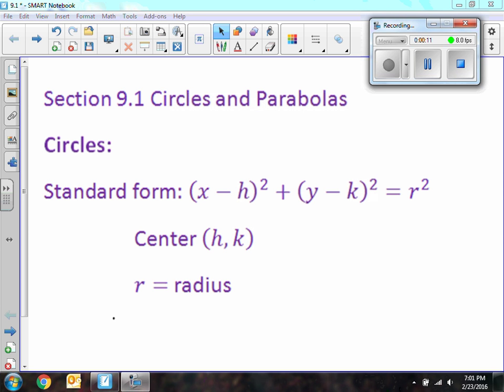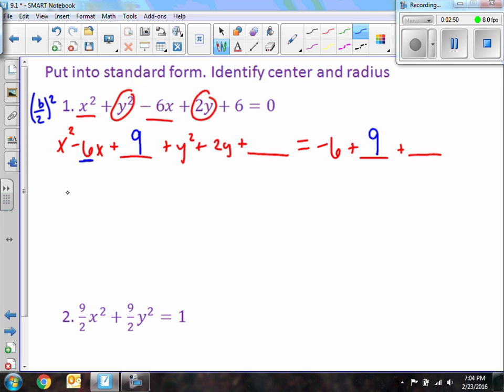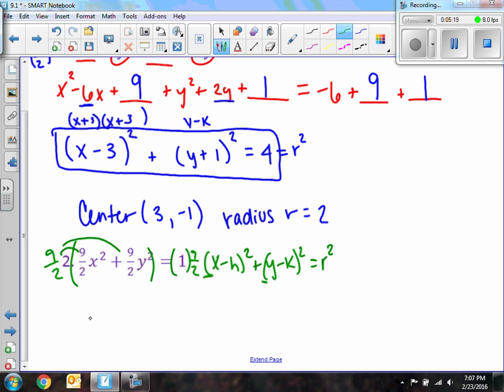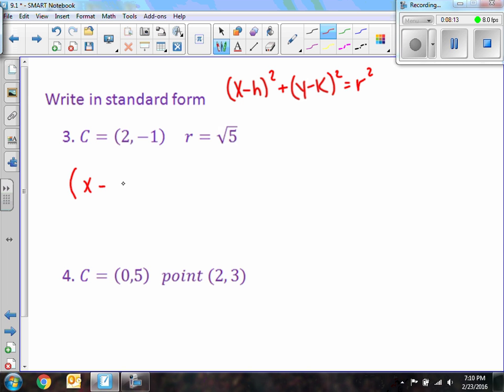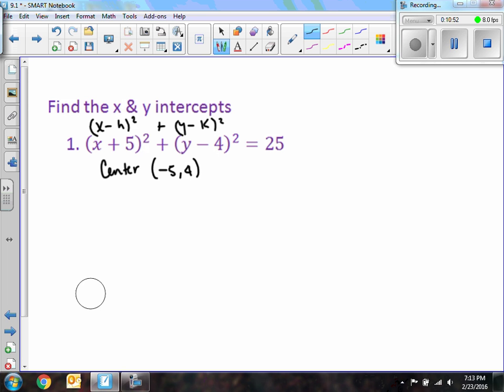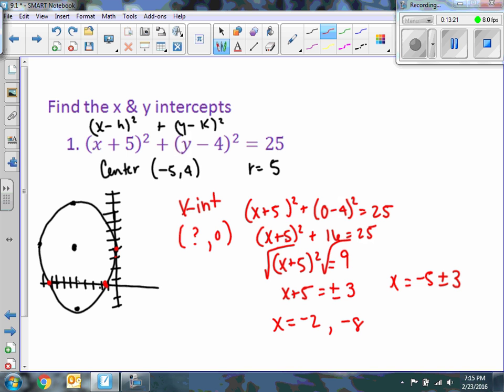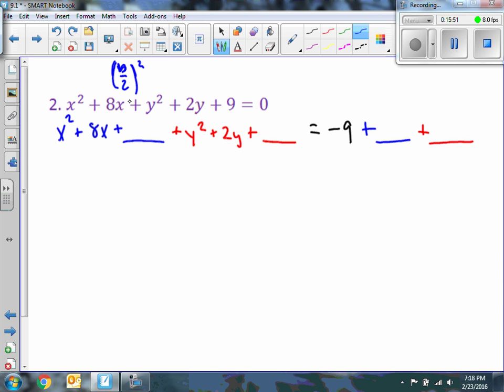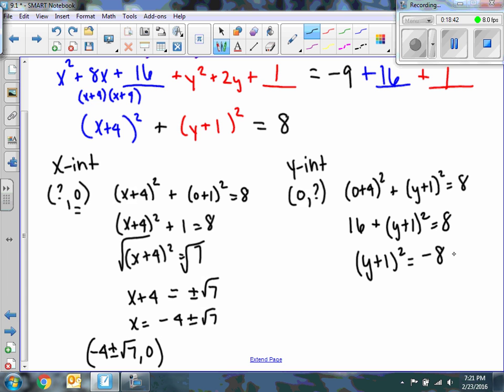Lesson 9.1-Circles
Lesson over our first conic section - Circles